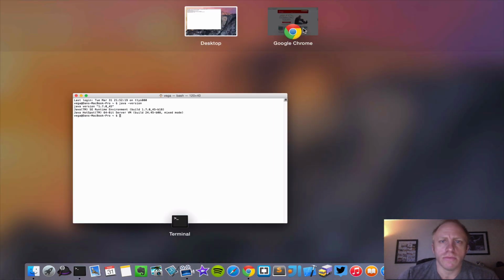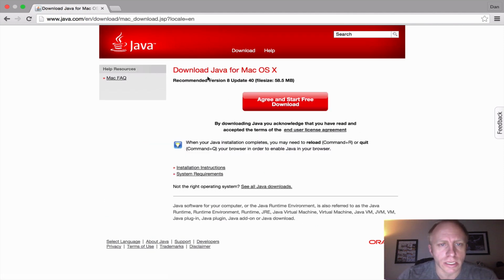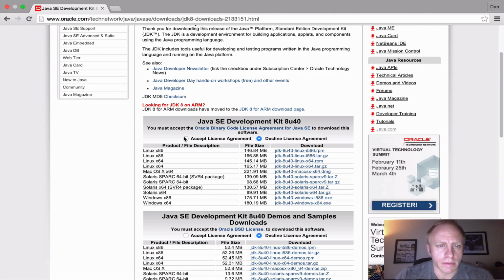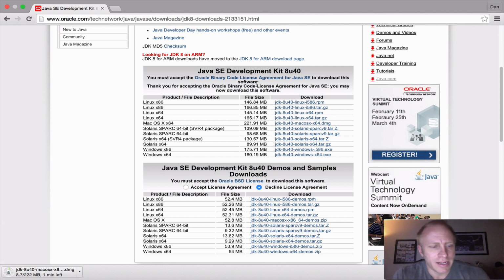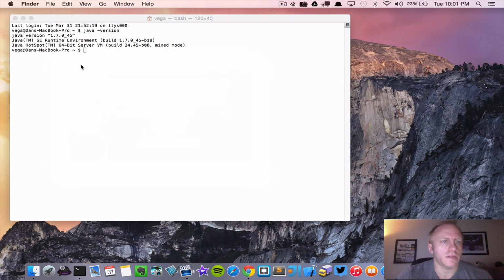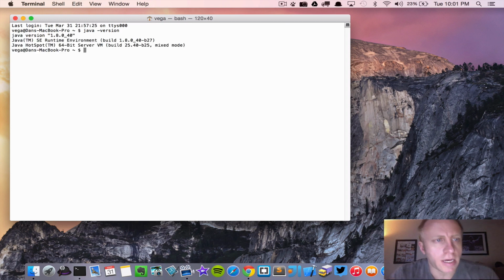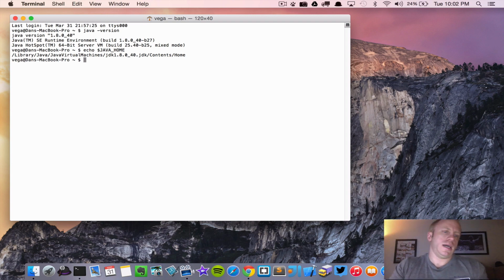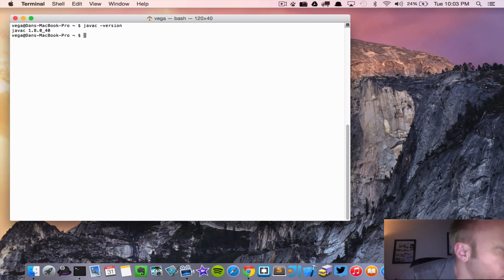Upgrade to Java 8 on Mac OS X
In this tutorial we will look at upgrading Java on Mac OS X Yosemite. As developers it is important to note the difference between the Java Runtime Environment and the JDK. In this screencast we will update from 1.7 to 1.8 (JDK 8) but most upgrades should be very similar.